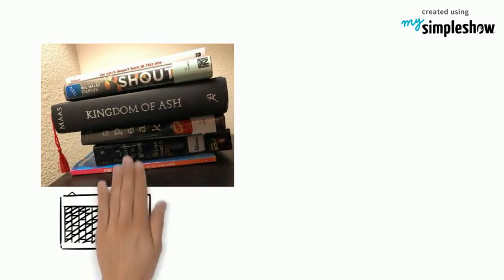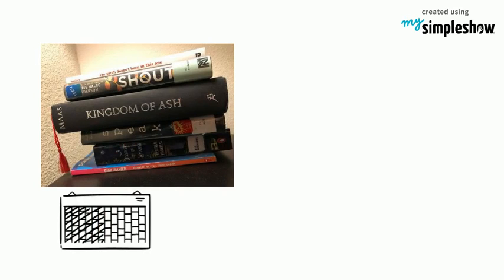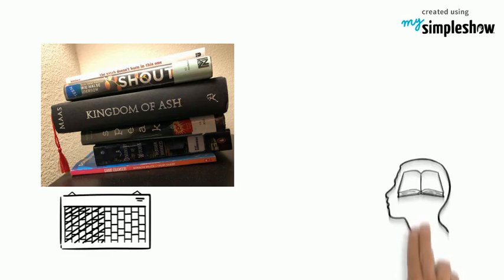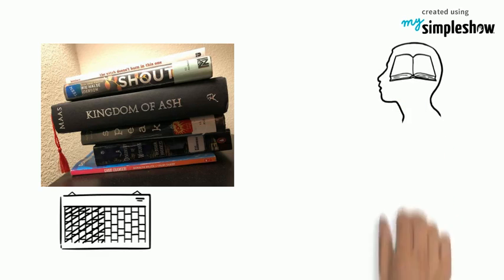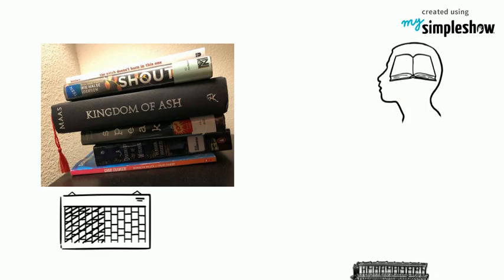Some Benefits of Reading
In response to Group A Question for Chapter 1-2 Discussion Board.